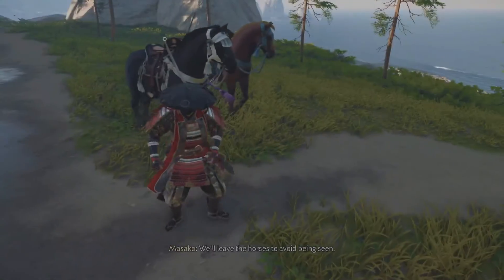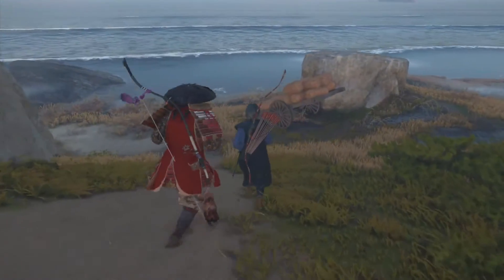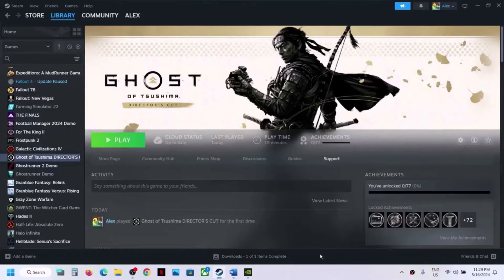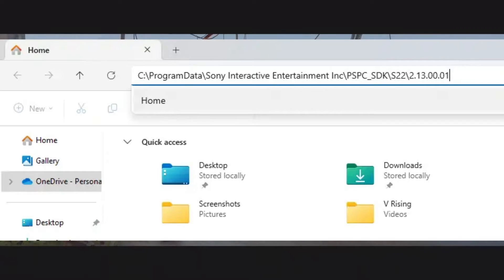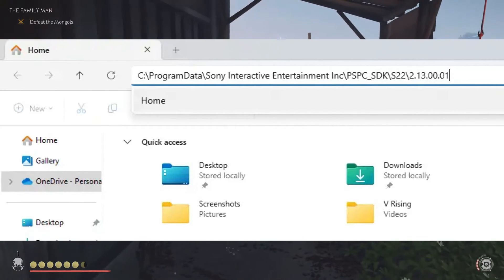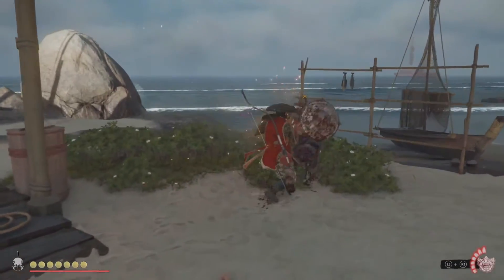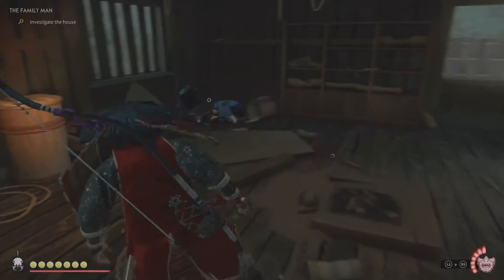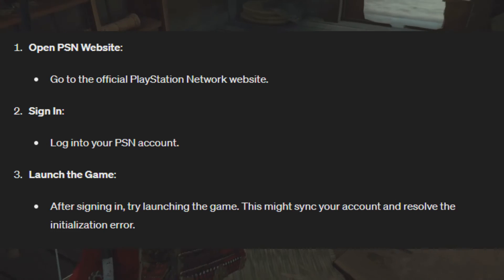How to Fix Ghost of Tsushima DIRECTOR’S CUT Failed to initialize PlayStation PC SDK Error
Is Ghost of Tsushima DIRECTOR’S CUT stuck on Failed to initialize PlayStation PC SDK? You are not only the person encountering this problem. This video will explain why it happens and how to solve this issue.